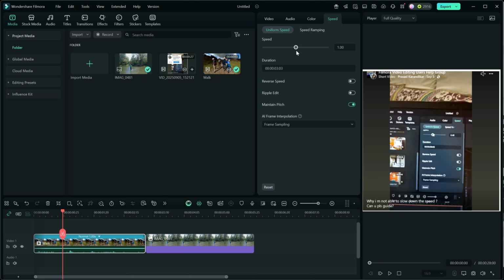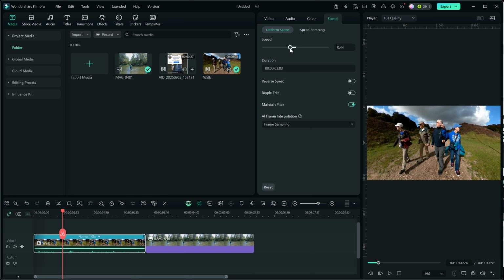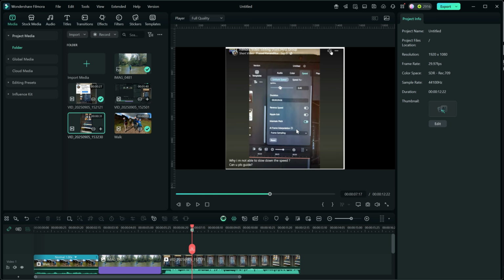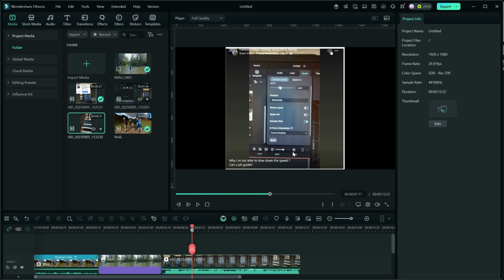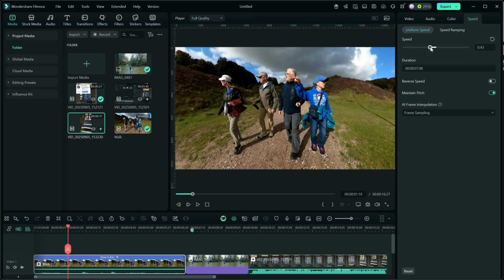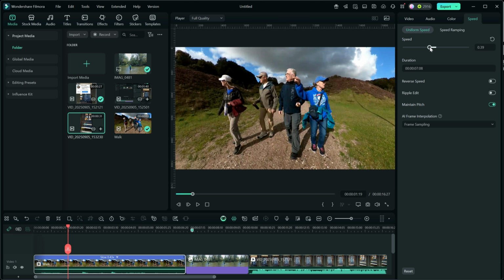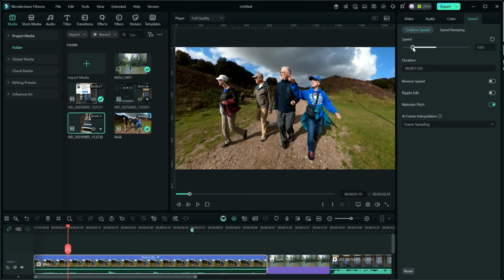Why am I not able to slow down the speed of the video clip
If you can't adjust the speed of a video clip most likely you have not chosen the proper settings or you have made a change the video clip that is not compatible with speed control.